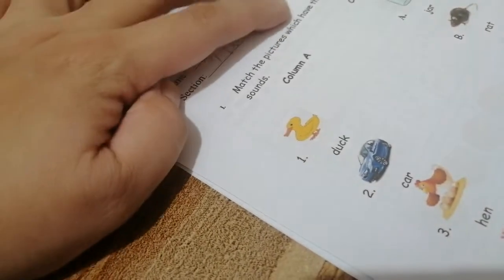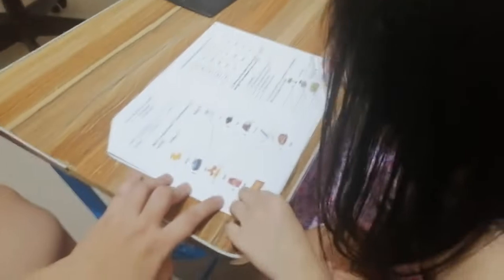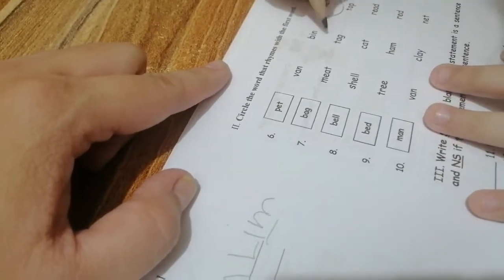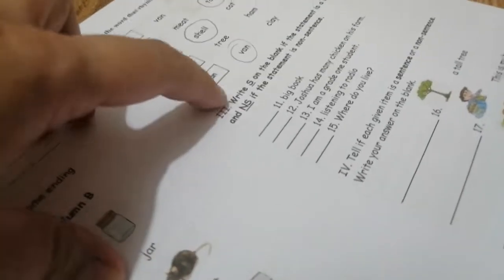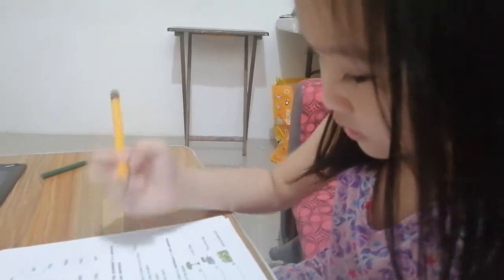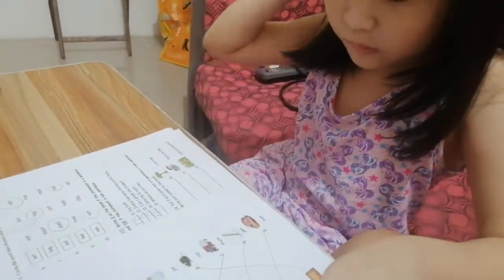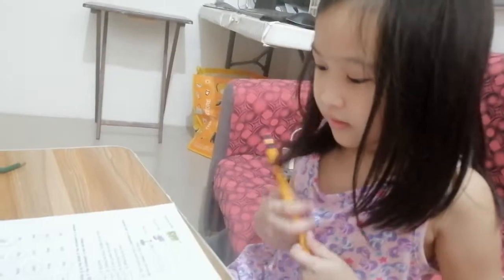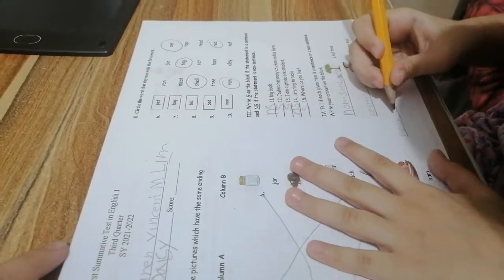English Test (word that has same ending sound and identifying sentence and non sentence)